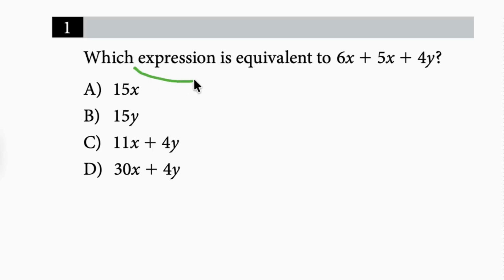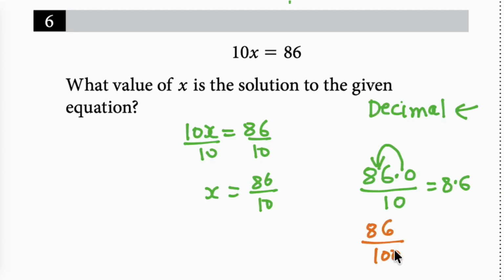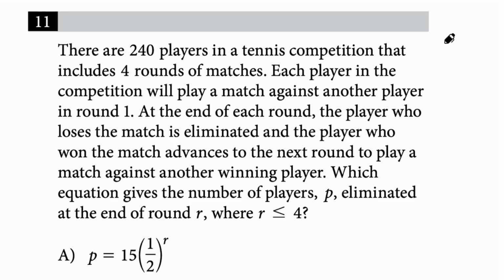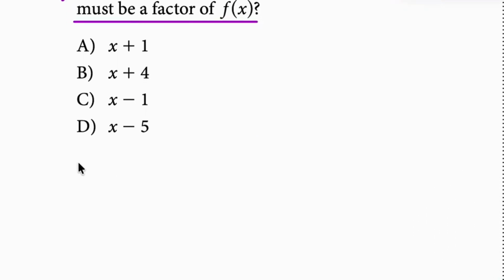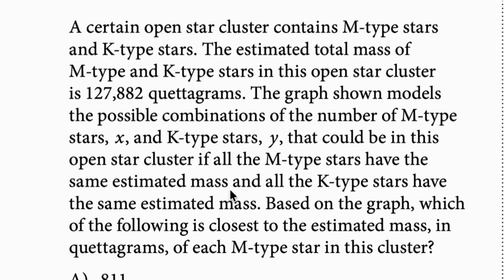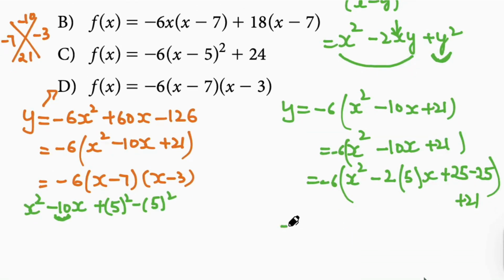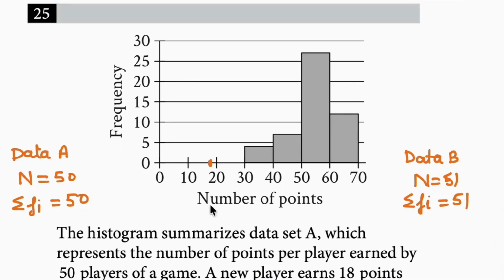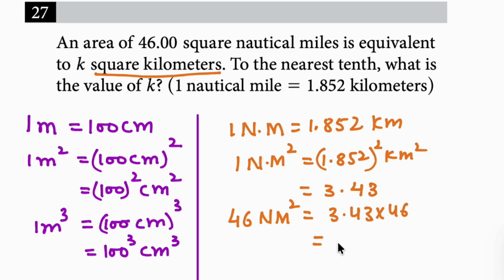SAT Math – Full Walkthrough: Bundle 11, Module 2 (All Questions)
A complete walkthrough of all questions from Bundle 11, Module 2. This session ties everything together—algebra, equations, graphs, inequalities, quadratics, statistics, and geometry. More importantly, it highlights the real traps: careless reading, wrong assumptions, overcomplicating simple ideas, and relying on luck instead of logic.

The focus is not just getting answers, but understanding why each approach works and where students typically go wrong. This is where patterns become clear—and mistakes stop repeating.